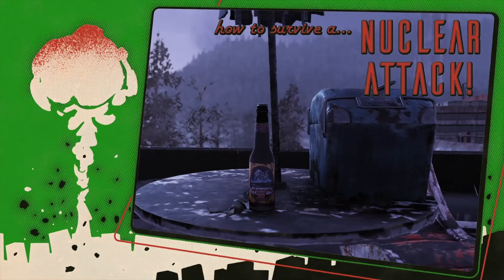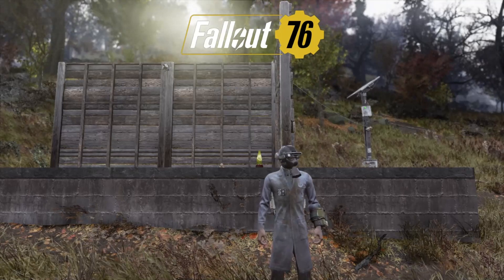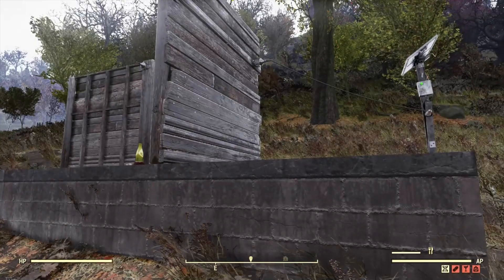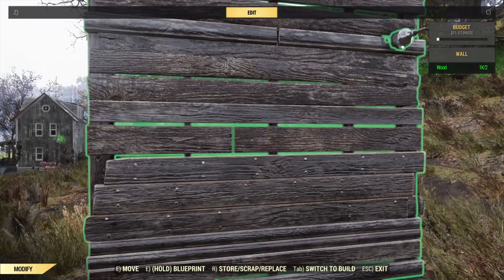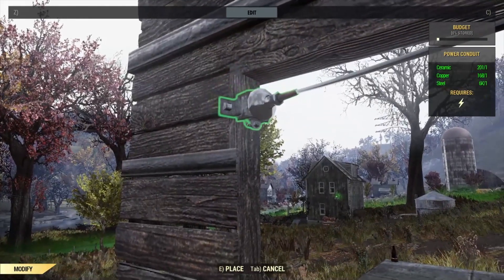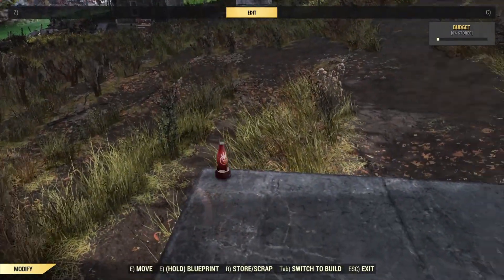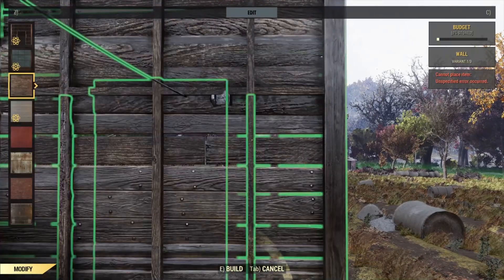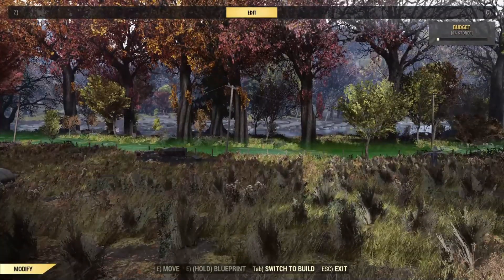{SDS}Fallout76 DIY #9522 2